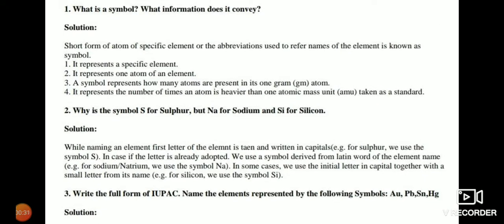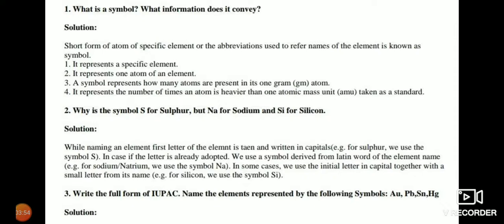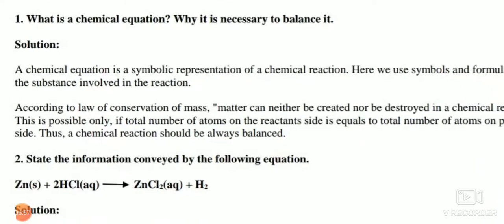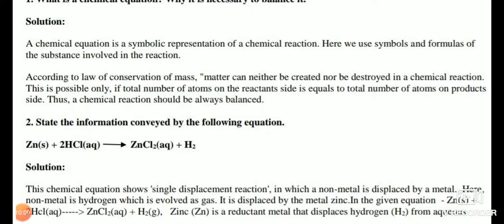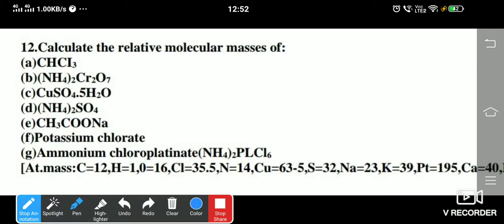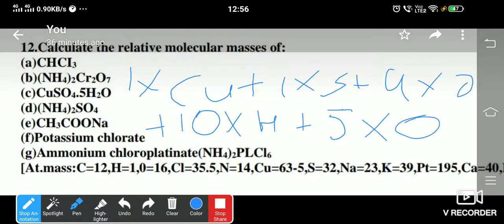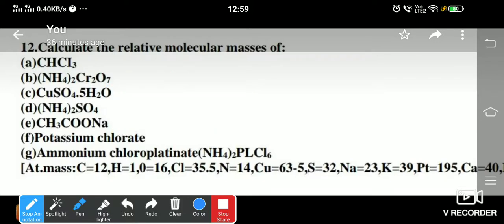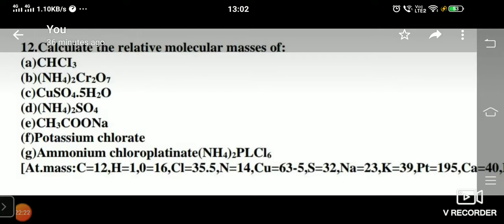ICSE Grade IX - Subject- Chemistry, Ch. Language of Chemistry. By- Mithilesh Sir (Part-6)